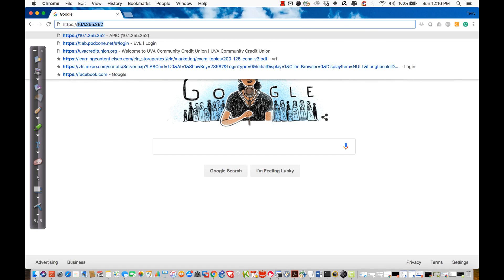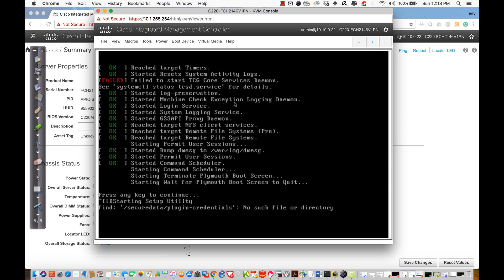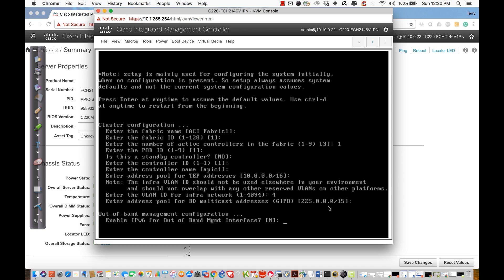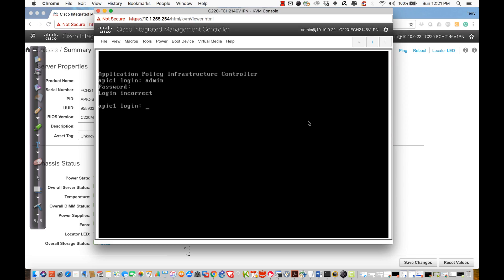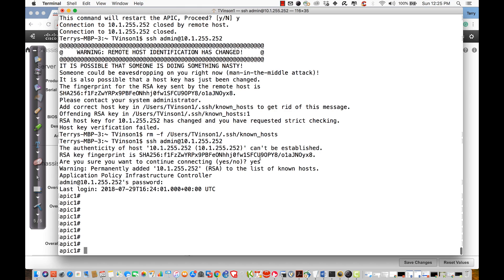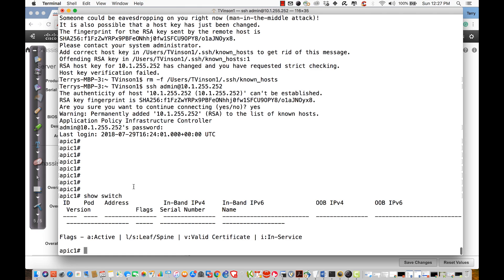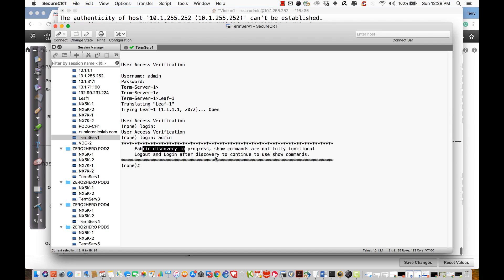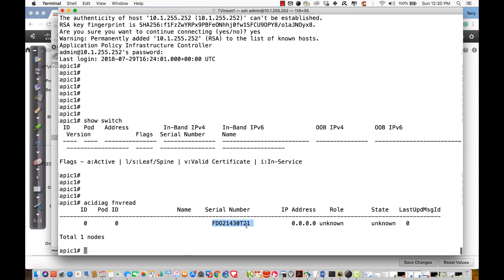Bootstrapping an APIC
In this video " Bootstrapping an APIC" you can watch me bring our APIC online. I explain all the actionable steps as I go through them from both a theoretical and a practical perspective.